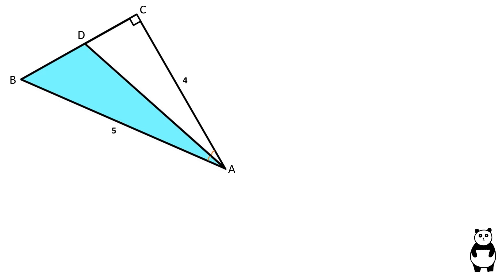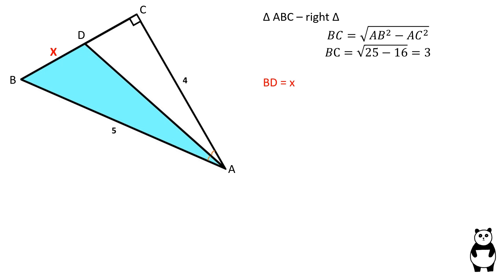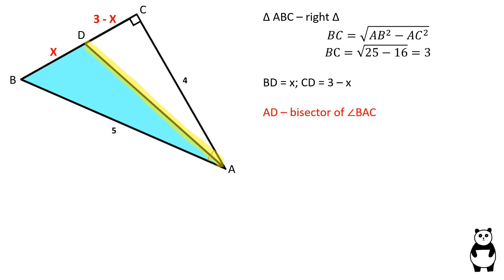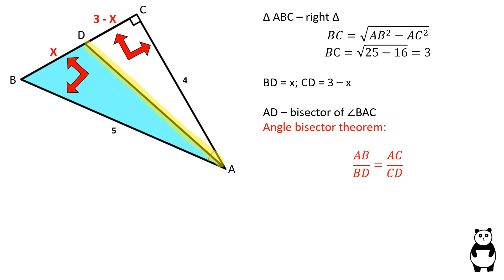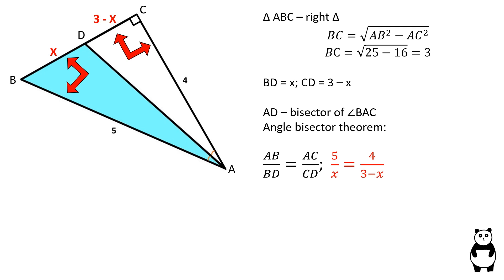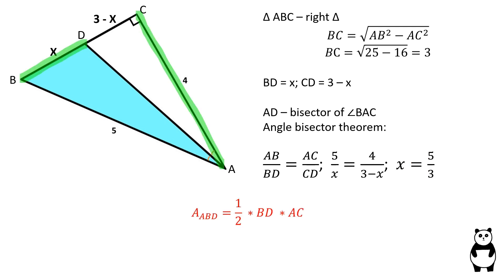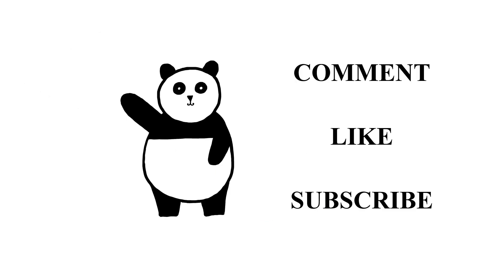Find the Area of the Blue Shaded Triangle. Geometry video.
Solve this geometry problem with me. Step-by-step instruction.